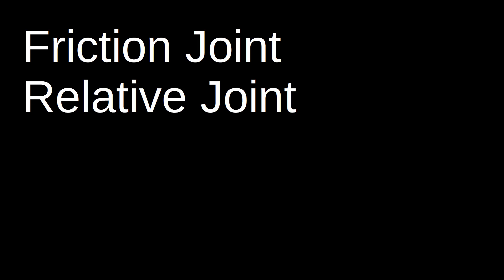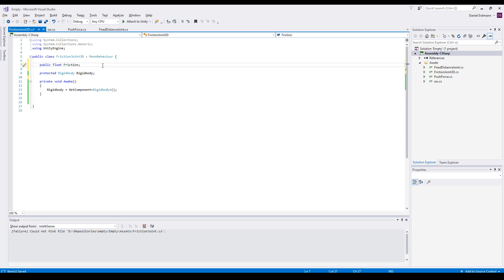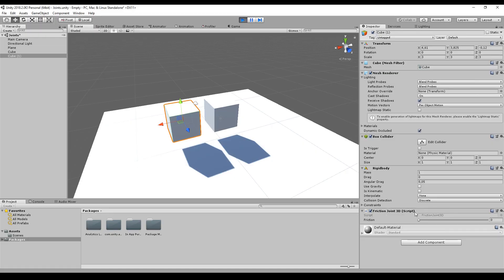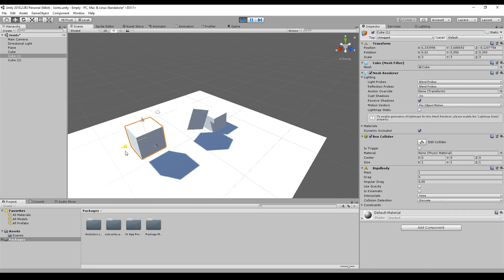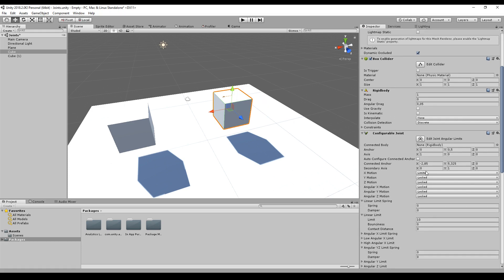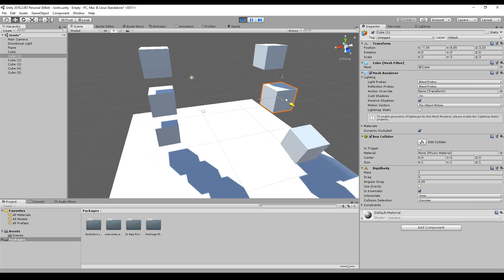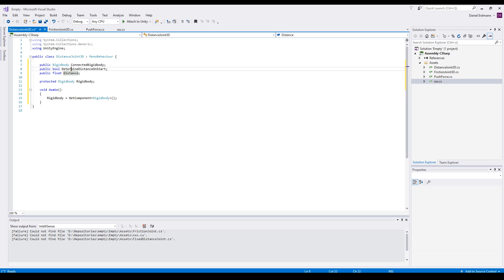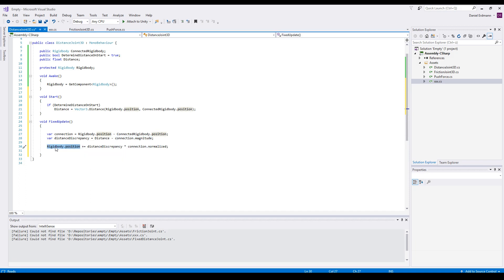Convert 2D Joints in 3D Joints - Unity Tutorial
Timecodes:
0:14 Scene Setup
0:51 Friction Joint
3:33 Relative Joint
4:27 Slider Joint
5:28 Target Joint
6:10 Distance Joint Proach 1
7:55 Distance Joint Proach 2
15:13 Comparison: Distance Joint Proach 1 & 2

Do you ever ask yourself, why there are so many 2D Physic Joints and oly a few 3D Physic Joints in Unity? Then this time I will unveil the secret for you. Unity tries to make everything possible with the configurable joint. In this video I will recreate all joints in 3D space.